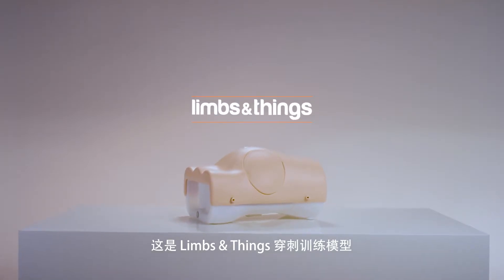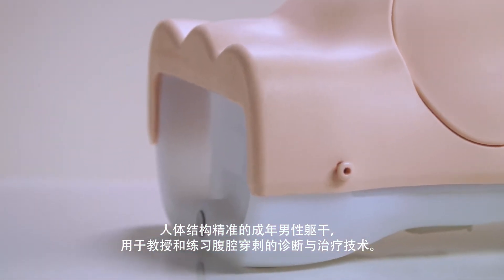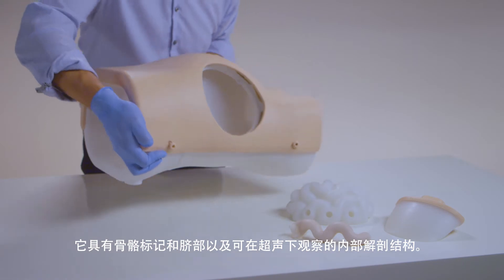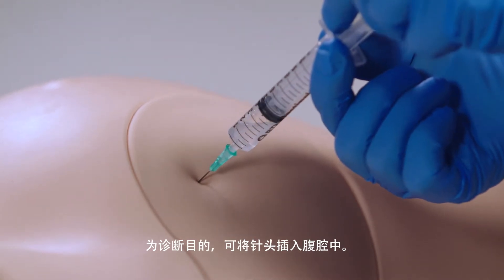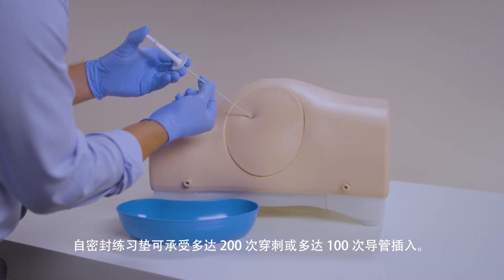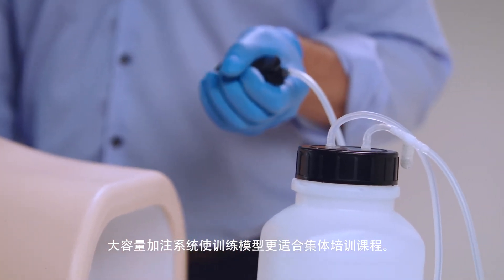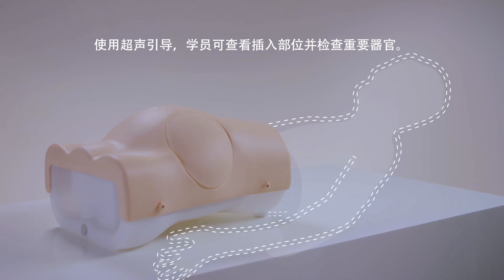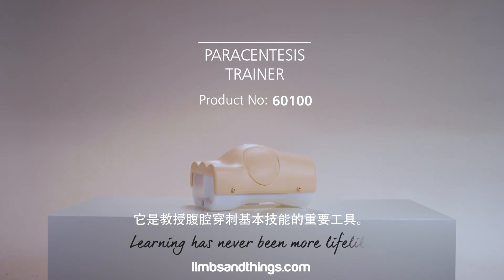腹部穿刺术培训模型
用于腹腔穿刺术的诊断和治疗程序的核心医学培训。

可练习标志和超声引导术。